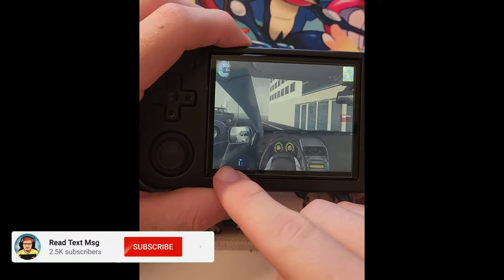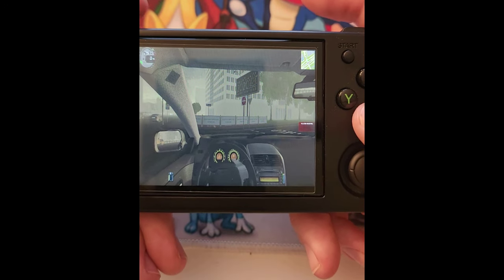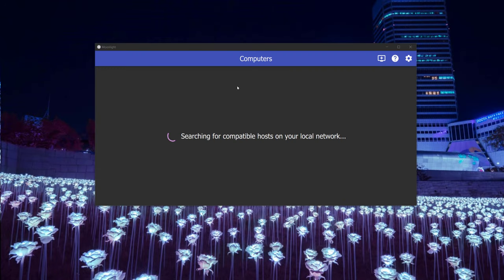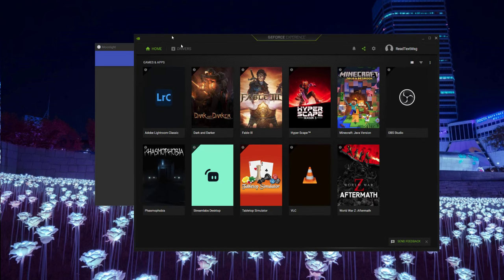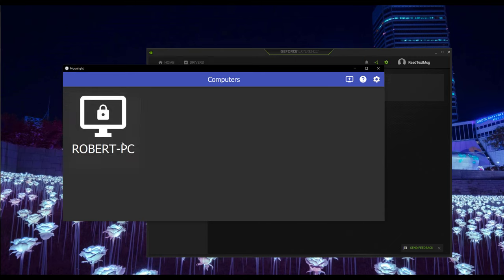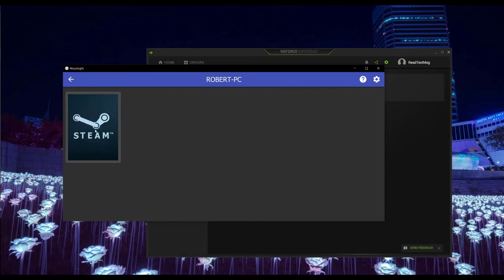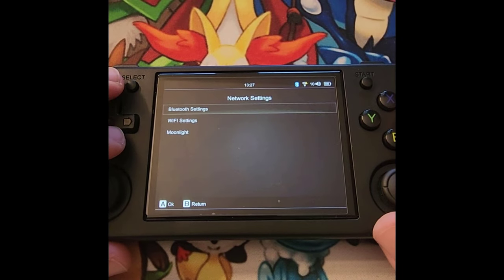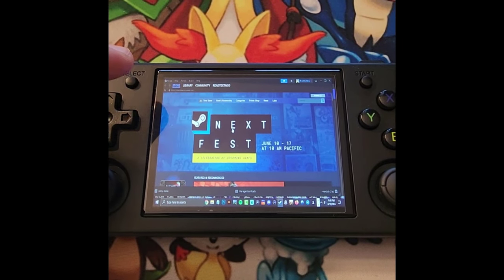HOW TO PLAY PC GAMES ON RG35XX H - STEAM GAMES ON RG35XX H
PLAY STEAM GAMES ON RG35XX H

ALSO I MADE A DISCORD IF YOU WANT TO JOIN IT

5 IN 1 SD CARD READER

AMAZON AFF. LINKS:
RG35XX Handheld Console 2024
RG35XX H Anbernic Handheld Console
R36S Retro Handheld Console
Smart Pro
SanDisk 64GB with Adapter
MicroSD Card Readers